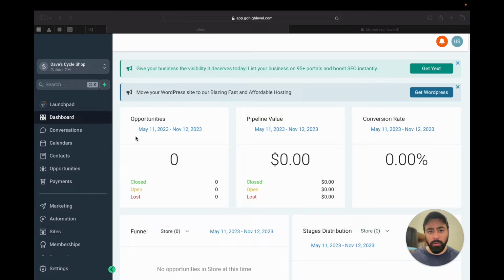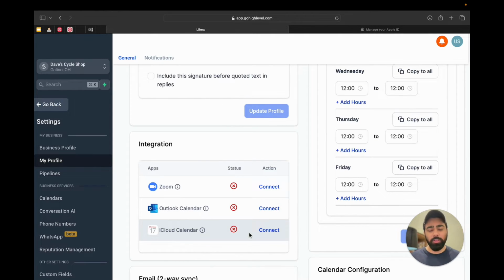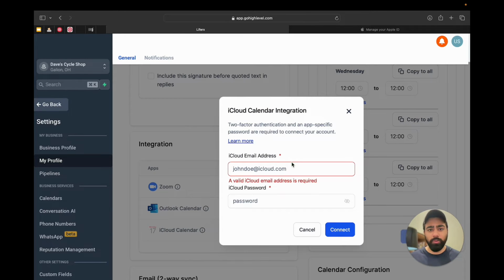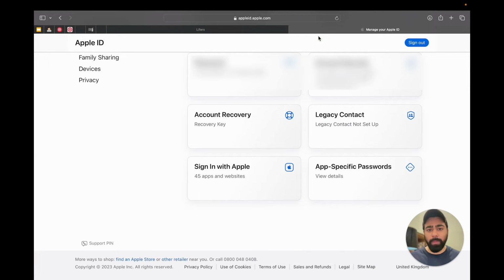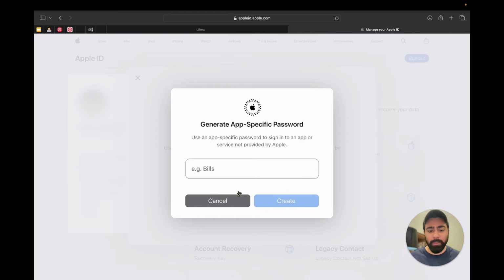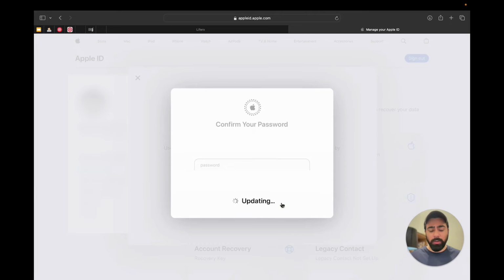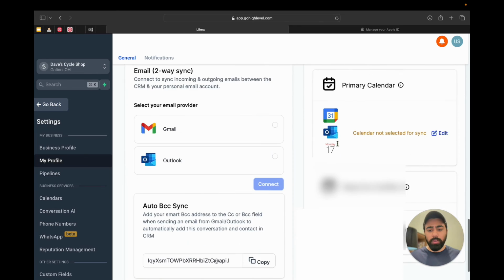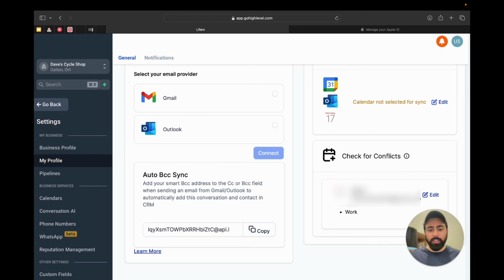How To Integrate Calendars With iCloud in GoHighLevel | GHL Tutorial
In this GoHighLevel Tutorial, I have showed you How To Integrate Calendars With iCloud in GoHighLevel.